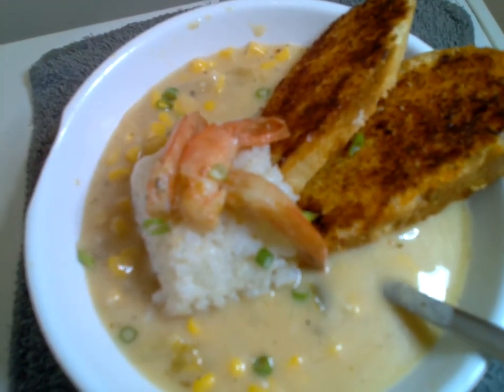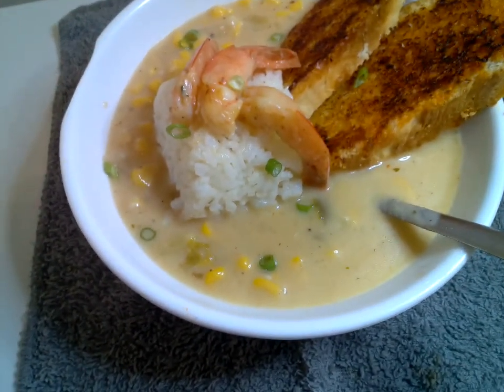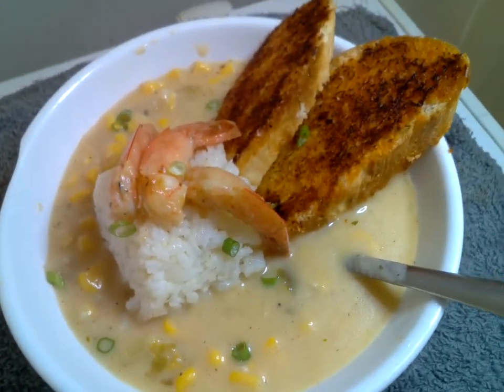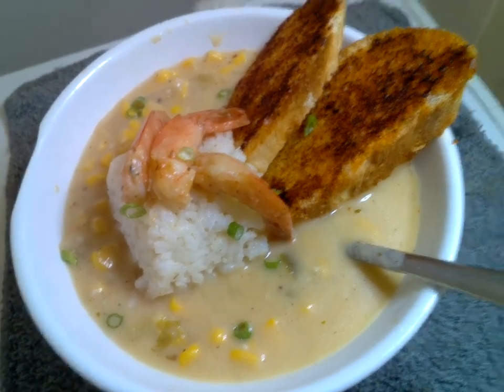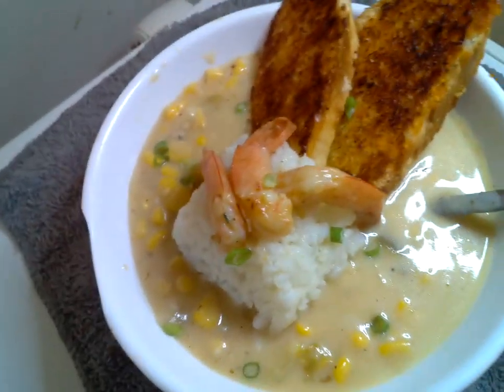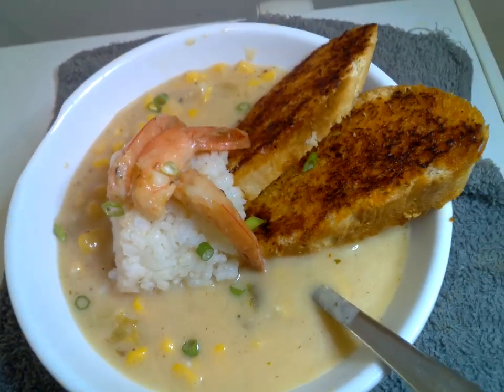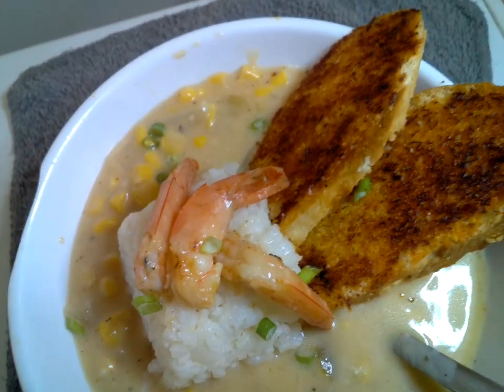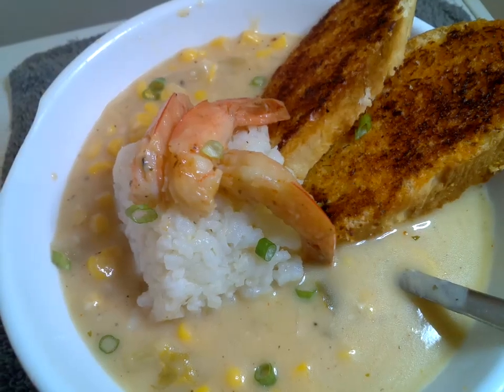Corn & Shrimp Chowder / Rice 2